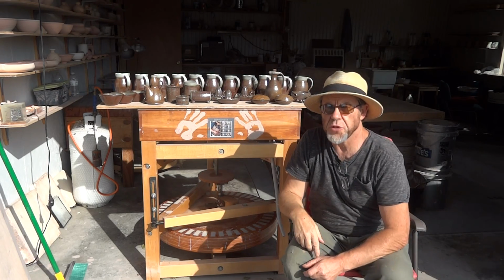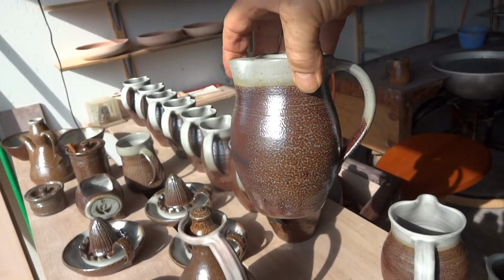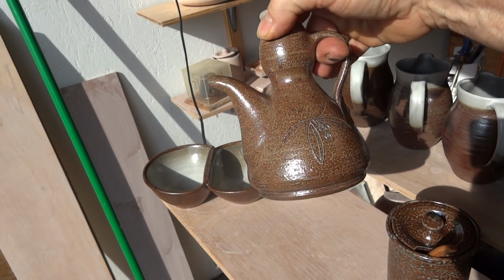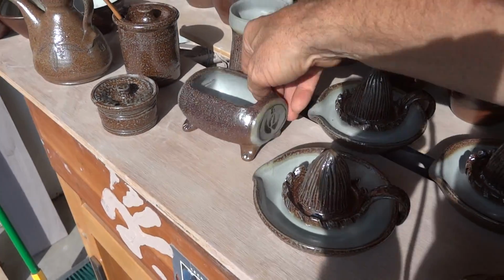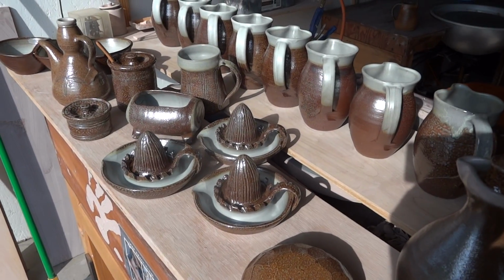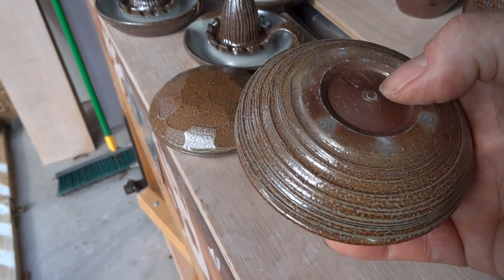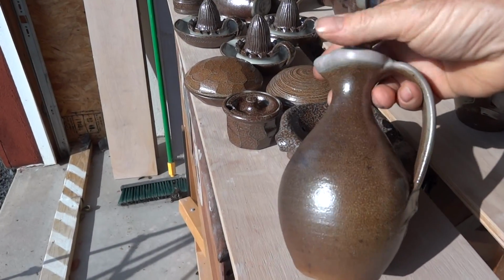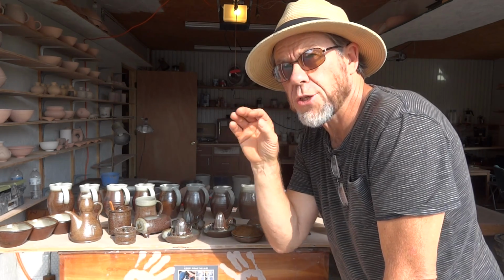SIMON LEACH POTTERY TV - Results of salt kiln firing ! - thoughts.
NEW TRIM TOOLS AVAILABLE
Join us for a "KEEP PRACTICING" workshop !  BEGINNERS WELCOME !! -  simonleachpottery.com
KEEP PRACTICING !!